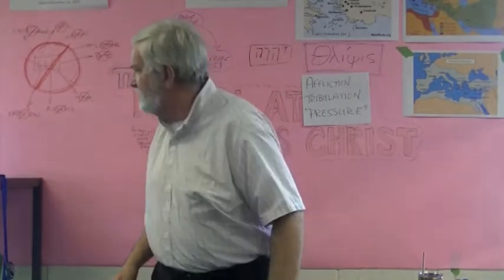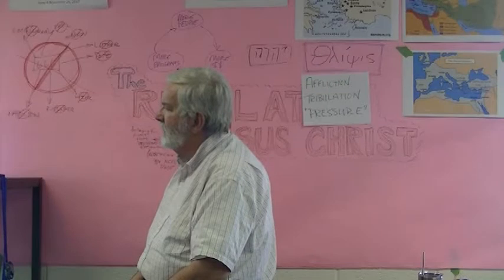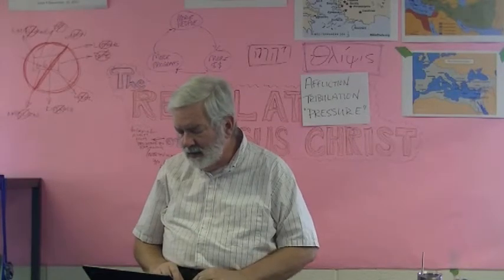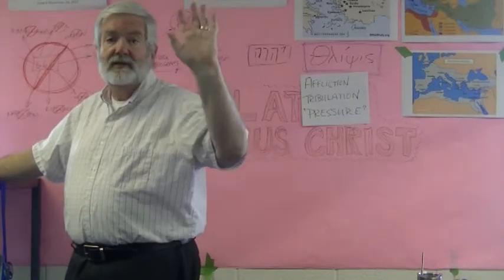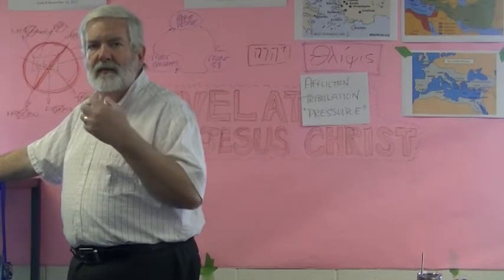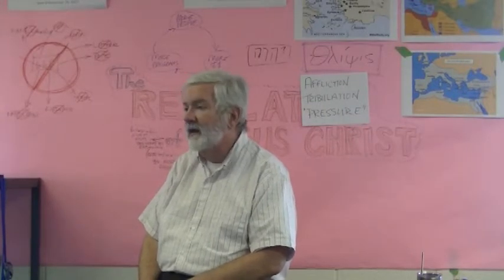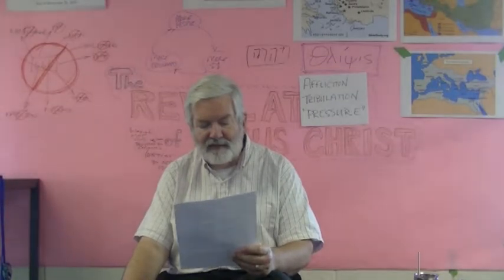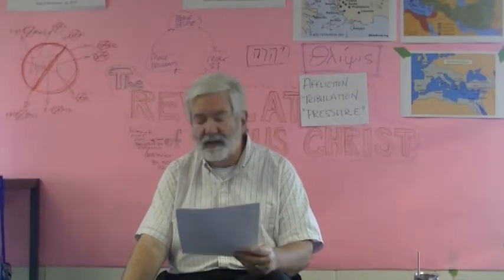Conversations about Revelation August 6 2017 - Revelation 8:1-6